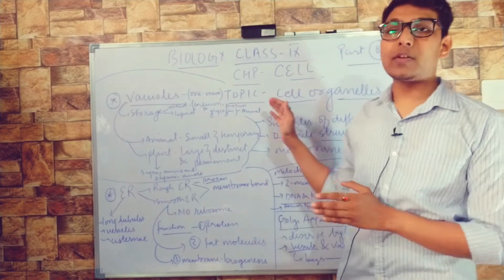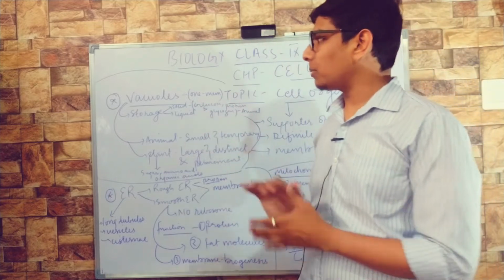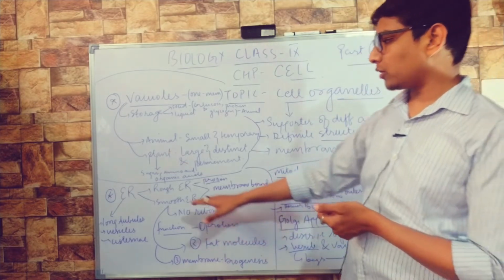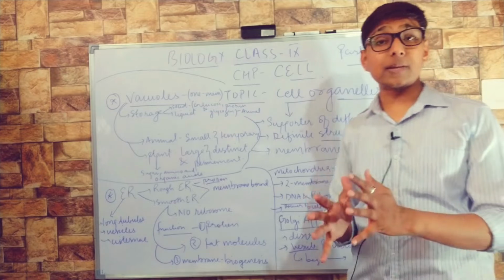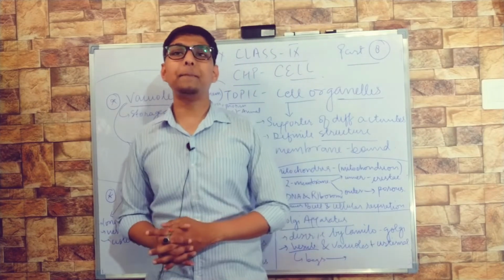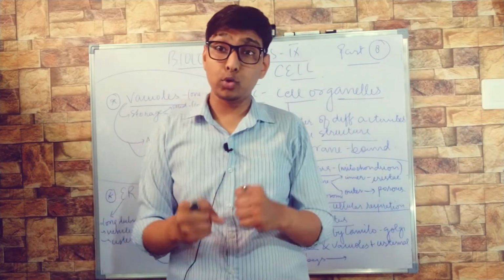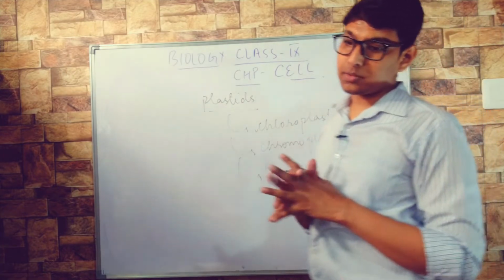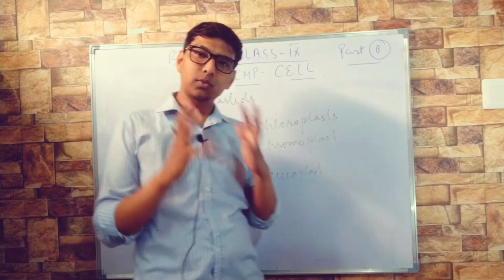Cell class IX part 8 (cell organelles)